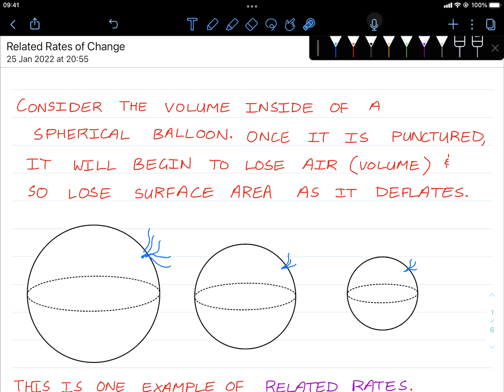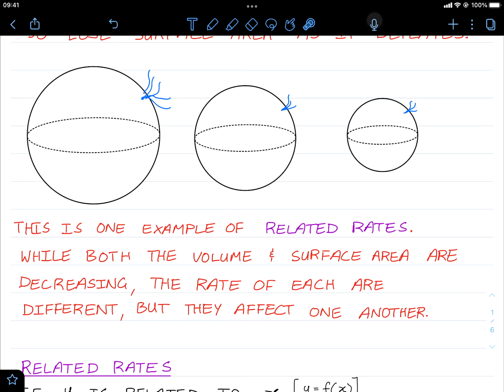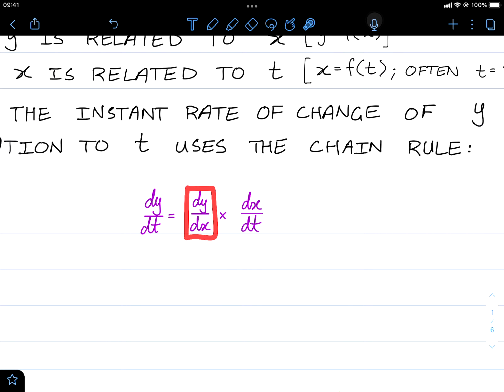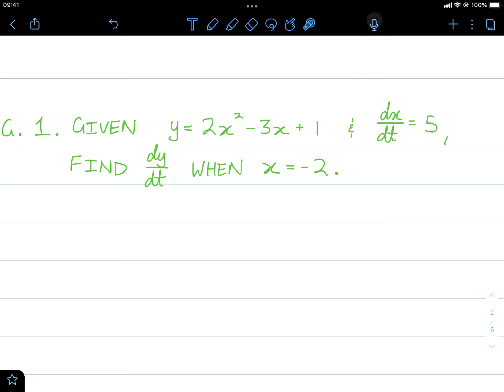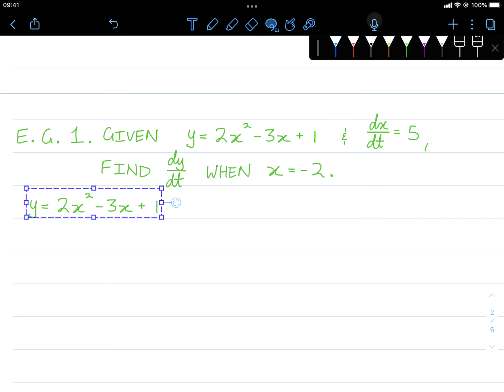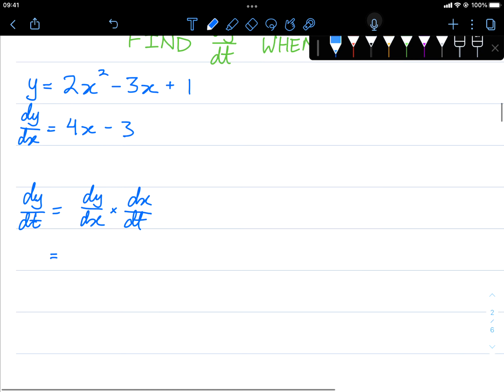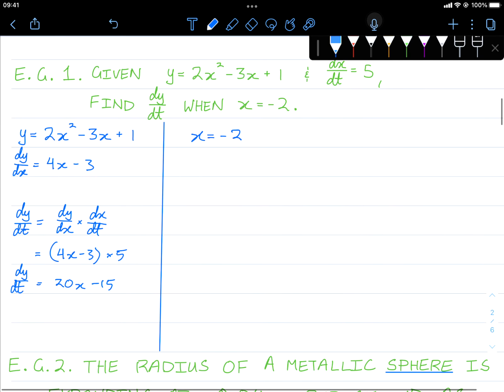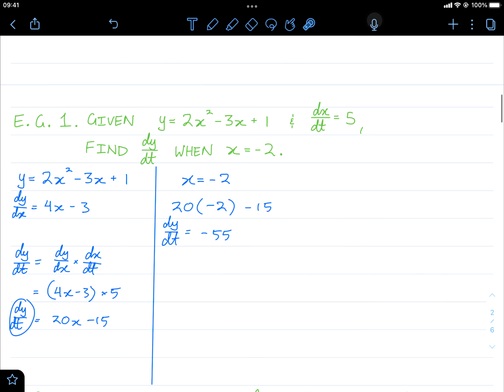Related Rates of Change 1 Introduction and Example 1